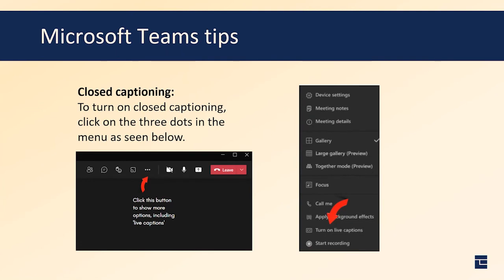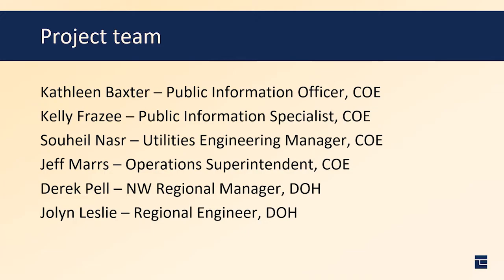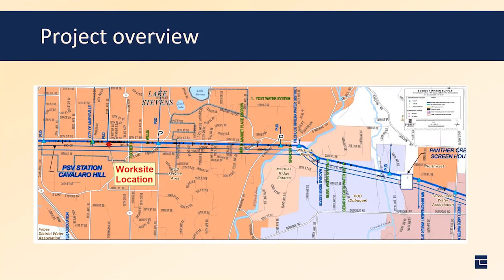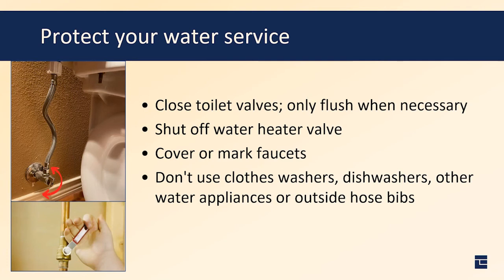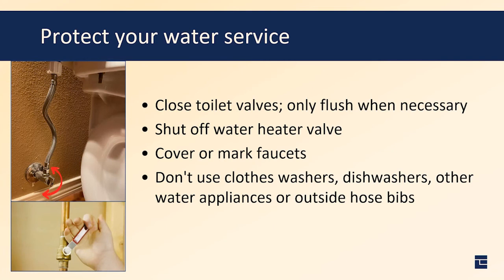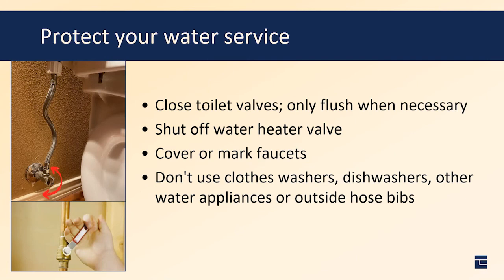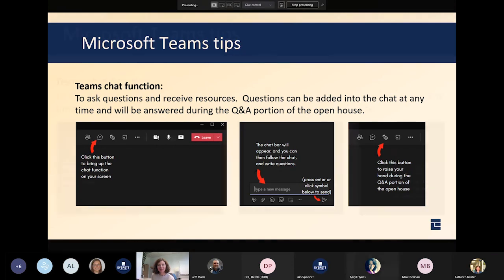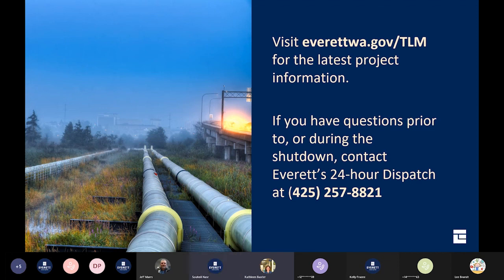Transmission Line3 Shutdown Open House: Sep. 1, 2021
The City of Everett is planning a shutdown of water transmission line 3. This work will cause customers connected to this line to be without service for as long as 72 hours, starting Monday, Sept. 27.

If your water service is connected to transmission line 3, this informational video explains the shutdown and how it impacts you. City and Dept. of Health staff explained details of the work, discussed potential water system impacts and answered questions.

You can also visit everettwa.gov/TLM for more information.